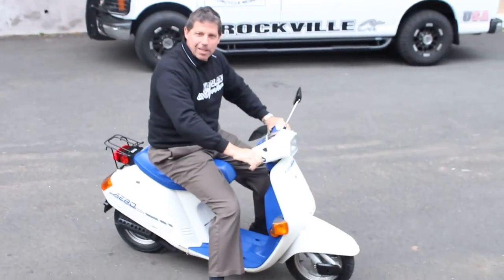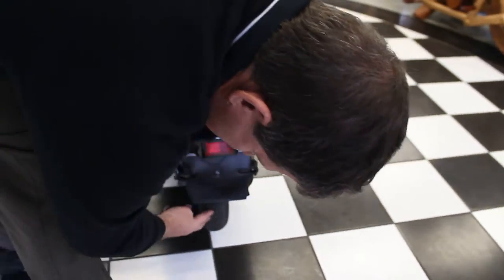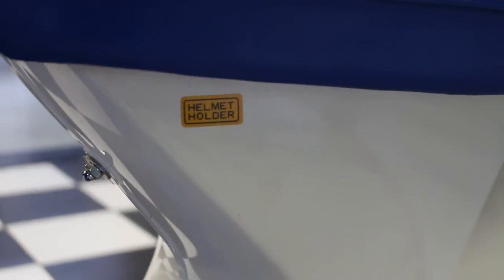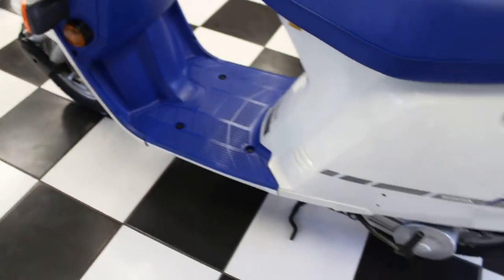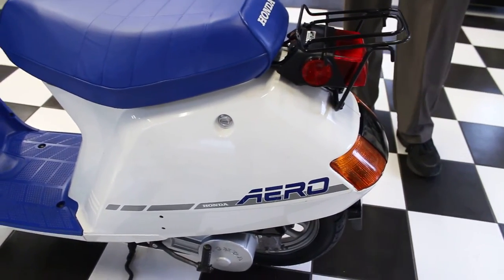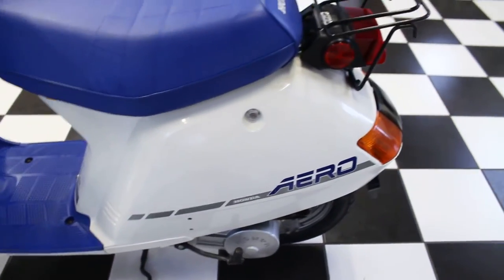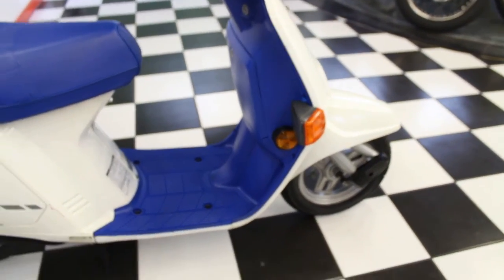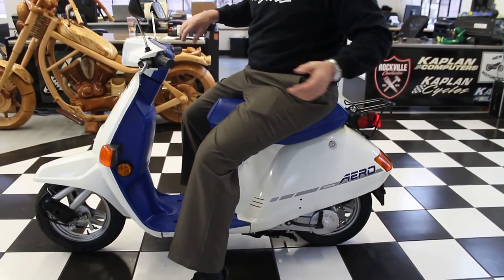1987 Original Honda Aero 50!